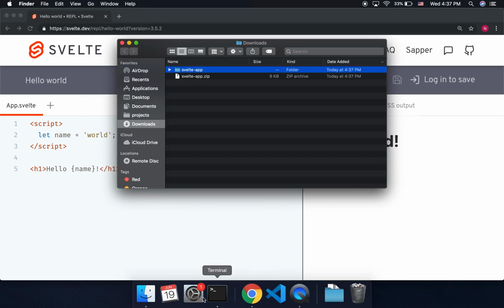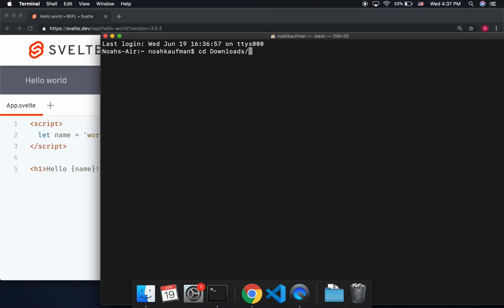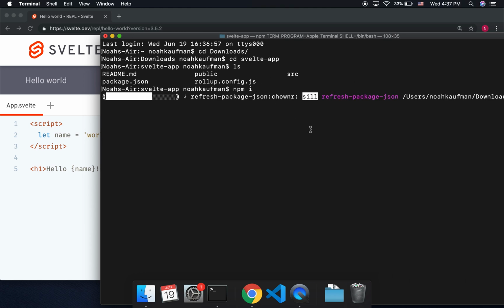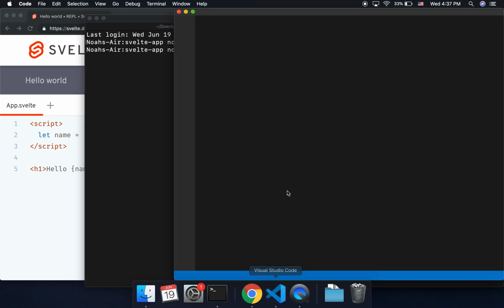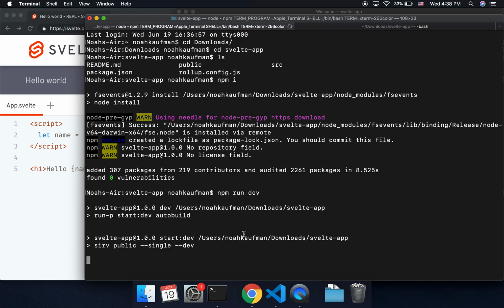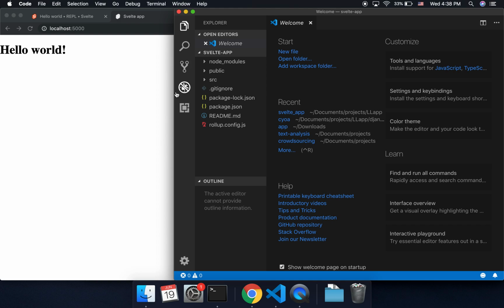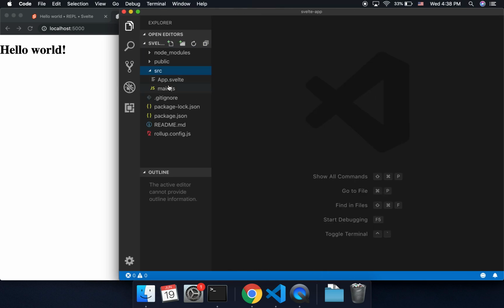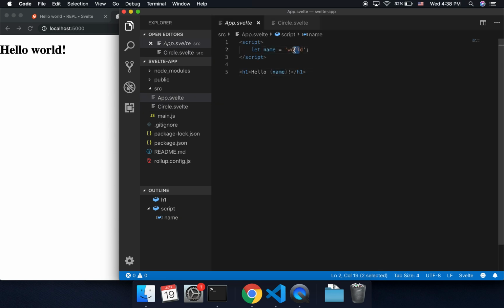Svelte 3 - Set up in 90 seconds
How to get started with a Svelte 3 project in your local environment (i.e., your computer) in less than 90 seconds.